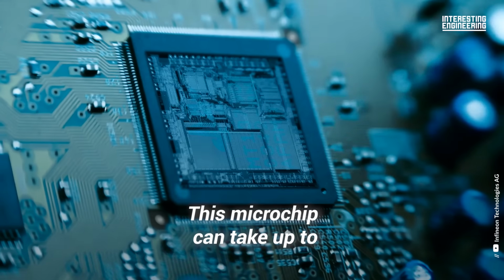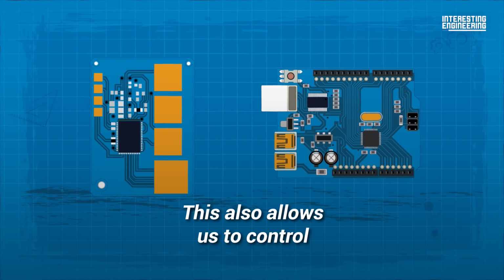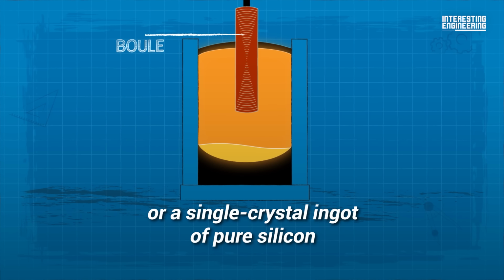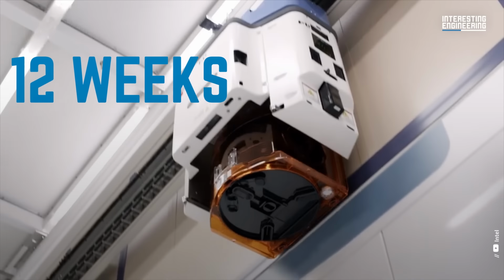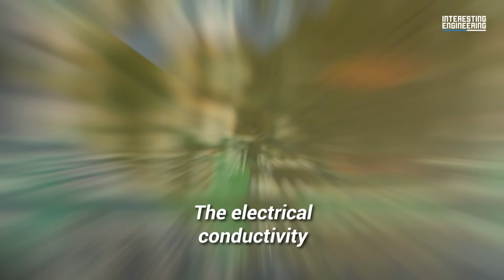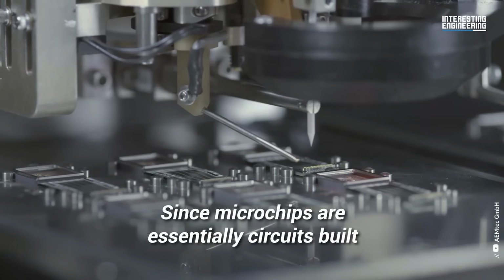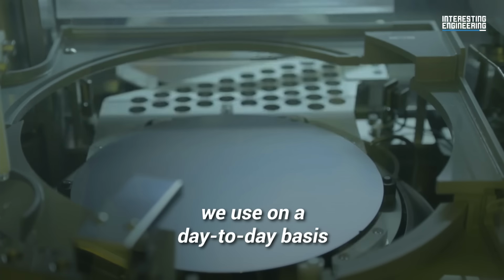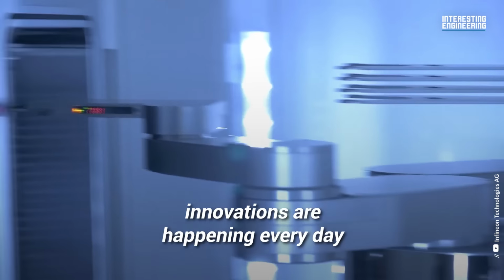💻 How Are Microchips Made?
🤖 Want to know more about the latest tech and innovations? Don’t Miss Out!

Ever wondered how those tiny marvels powering our electronic world are made? From silicon-rich sand to intricate layers crammed with billions of transistors, the journey of a microchip is a fascinating tale of innovation and precision. Join us as we dive into the high-tech world of microchip manufacturing, where every step counts in creating the brains behind our devices.

🎬 Main topics of the video:

📌 Microchip Production Process: Overview of how microchips are made, starting from the extraction of silicon from sand to the final testing and separation of individual chips.

📌 Silicon's Role: Silicon is highlighted as a crucial semiconductor material due to its ability to have its properties altered by adding impurities, making it suitable for various electronic devices.

📌 Manufacturing Steps: The process involves several critical steps such as deposition, lithography, exposure, doping, and etching, all performed in sterile conditions to avoid contamination.

📌 Component Composition: Microchips consist of capacitors, resistors, and transistors, with more advanced chips containing billions of transistors to enhance computational power.

📌 Moore's Law: The concept of Moore's Law, which predicts the doubling of transistor counts every two years, is mentioned as a driving force behind the continuous advancement in chip manufacturing technology.

📌 Technological Advancements: Despite the complexity of microchip manufacturing, continuous innovations have led to the production of more powerful chips with smaller transistor sizes, enabling enhanced performance in various electronic devices.

📌 Impact: Microchip manufacturing is portrayed as one of the most complex technological feats, with its advancements contributing significantly to the improvement of everyday devices like phones, computers, and gaming consoles.

🎥 Key Video Chapters:

0:00 - How long it takes to make a microchip
0:11 - How many transistors can be packed into a fingernail-sized area
0:26 - Why silicon is used to make microchips
1:15 - How ultrapure silicon is produced
1:39 - Typical diameter of silicon wafers
1:59 - Importance of sterile conditions in microchip production
2:18 - First step of the microchip production process (deposition)
2:43 - How the chip's blueprint is transferred to the wafer (lithography)
3:00 - How the electrical conductivity of chip parts is altered (doping)
3:35 - How individual chips are separated from the wafer (sawing)
3:47 - Basic components of a microchip
4:05 - Number of transistors on high-end graphics cards
4:54 - Size of the smallest transistors today
5:04 - SUBSCRIBE TODAY!

At Interesting Engineering, our mission is to use storytelling to uncover the inner workings of the latest scientific breakthroughs, technological innovations, cultural phenomena, and more. We don’t just bring you breaking news. We uncover the mechanisms that make these developments possible, transforming how you see the world of today to ensure you’re prepared for the world of tomorrow.